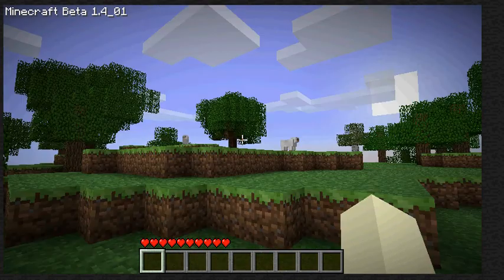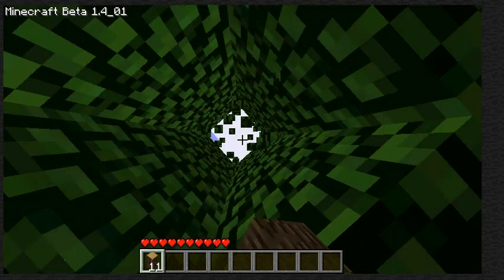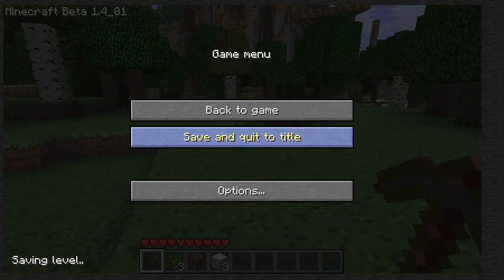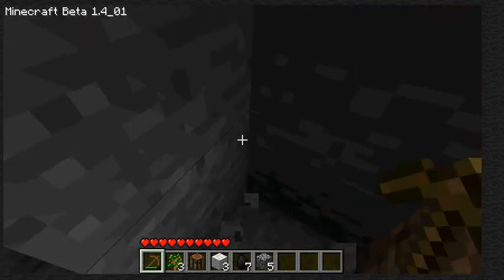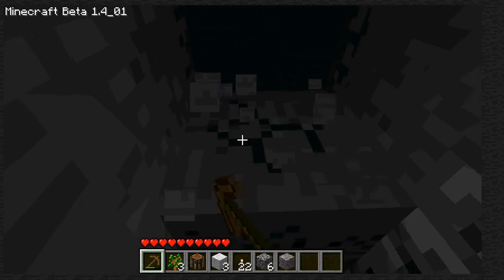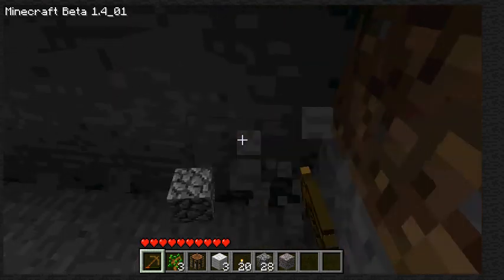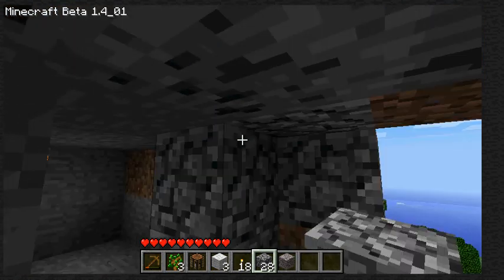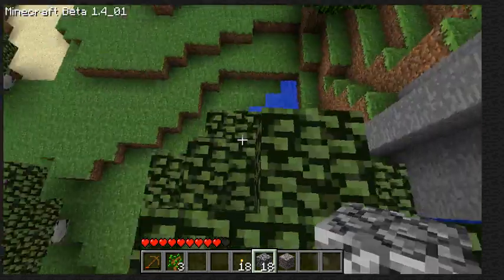Minecraft Let's play Ep. 01:The big ac-ward tutorial.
levi806 go check his channel out. also if u watched the HOOOOOLE thing thank u! i know id never watch someone with a voice like mine =) but hey heres hopen to my voice changen soon!